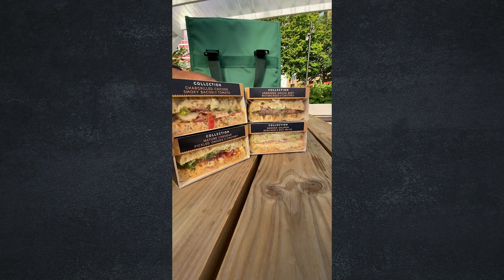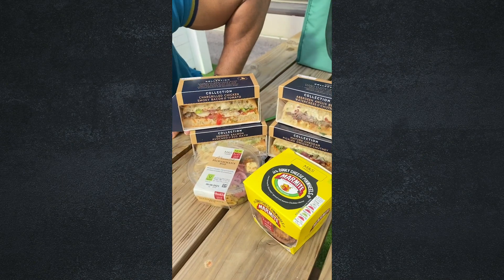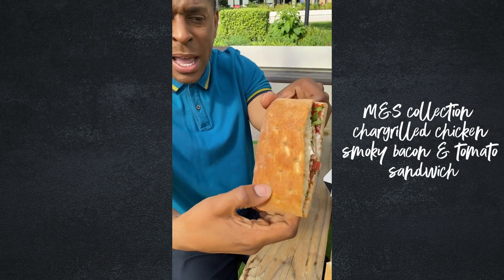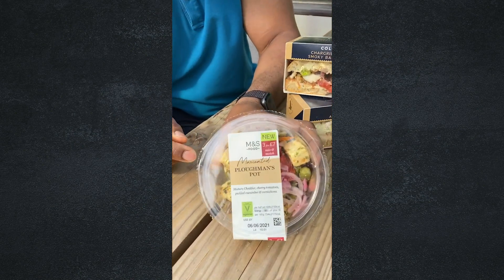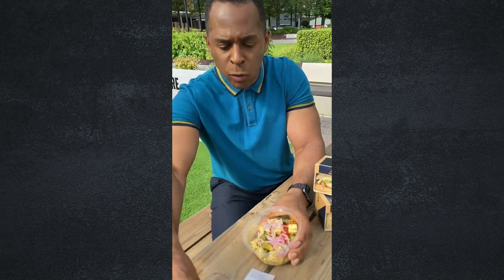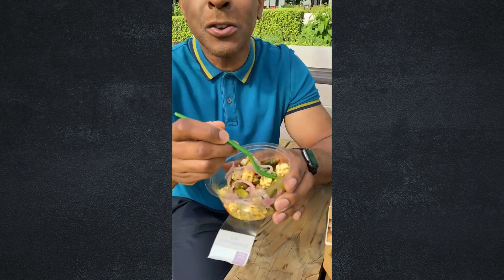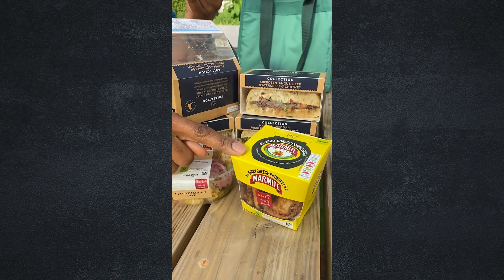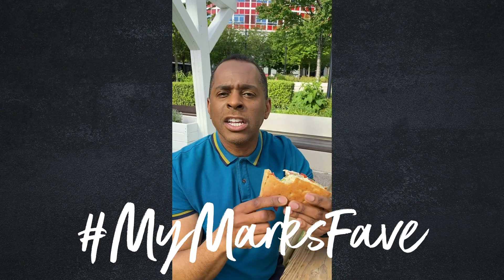Andi Peters' fave Collection Sandwich | M&S FOOD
Find out what Andi Peters takes on his picnic, hint, it might be our incredible NEW Collection sandwiches and our NEW ploughman's in a pot.